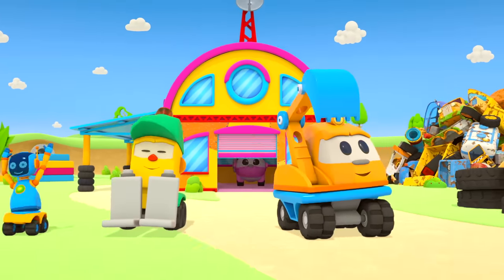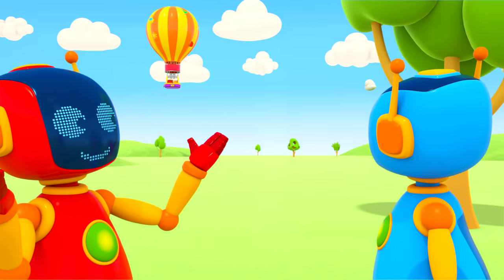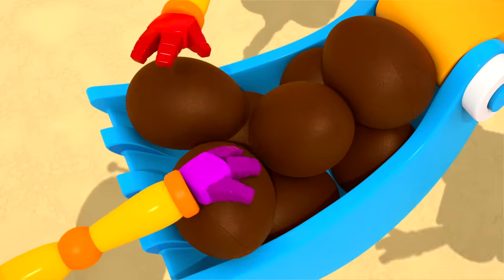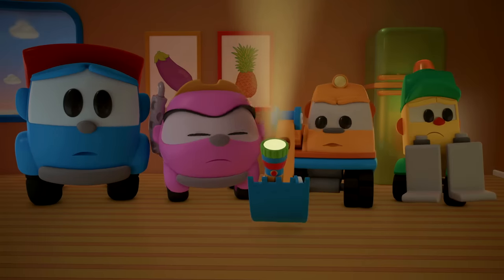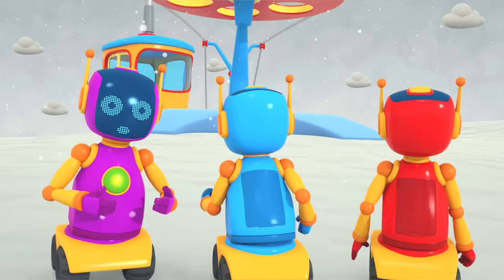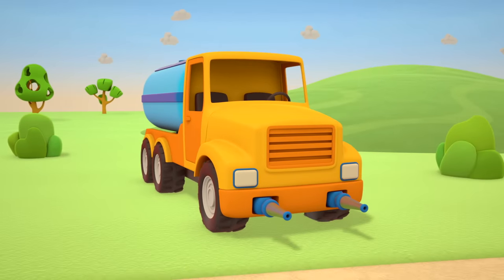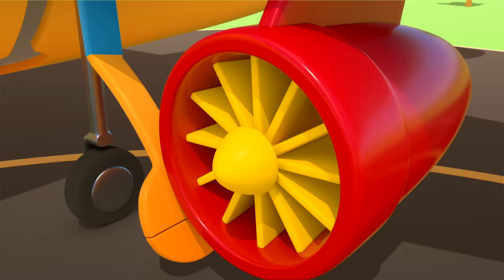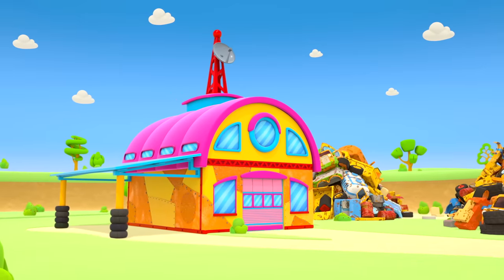Car cartoons full episodes - Leo the Truck & Street vehicles for kids. Funny cartoons for kids.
Are you ready to watch funny cartoons for kids and play with street vehicles for kids and Leo the Truck? Come and watch new car cartoons full episodes and see a new episode of your favorite cartoon for kids! Cute toy truck wants to build new toy vehicles and learn with his friends - Lea the Truck, Lifty the forklift, Scoop the excavator and 3 robots. What will Leo the cartoon truck build this time? Let's find out together in a new car cartoon compilation! Join us and have fun with Leo NOW!

00:00 - Leo the Truck and a hot air balloon
08:15 - Leo the Truck and surprise eggs
16:15 - Leo the Truck and a flashlight
22:30 - Leo the Truck and a cable car
30:40 - Leo the Truck and a fountain
36:55 - Leo the Truck and a plane ladder
43:15 - Leo the Truck and Lea's garage